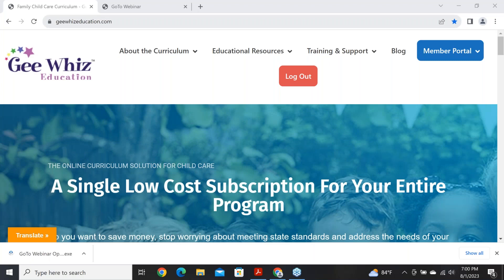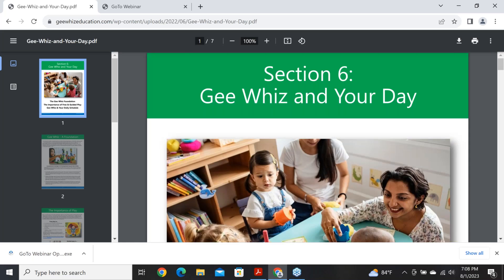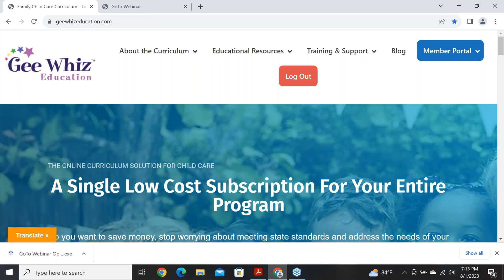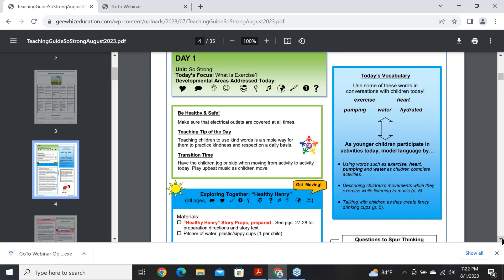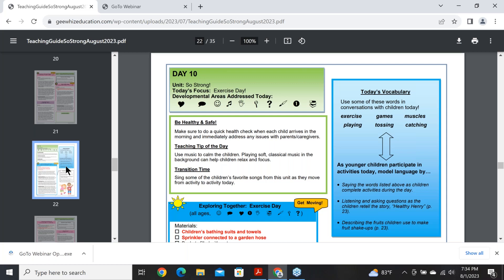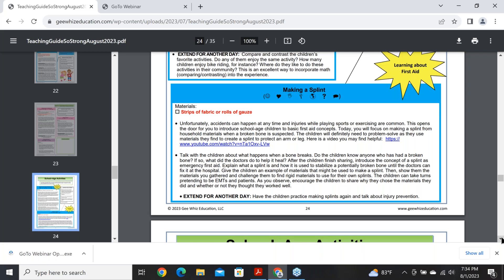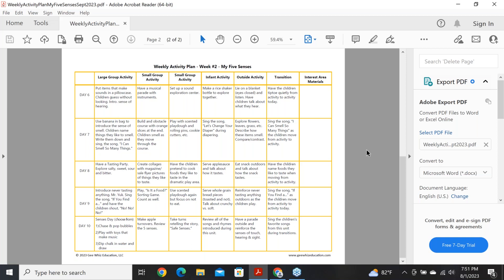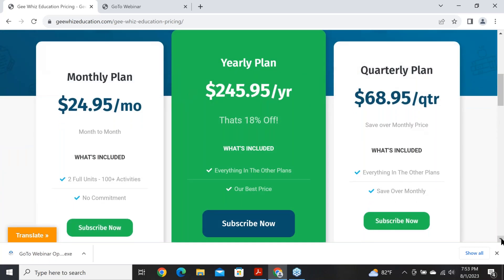Introduction to Gee Whiz Education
Brief overview of Gee Whiz Education